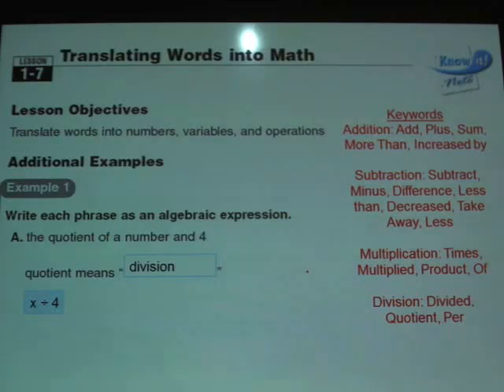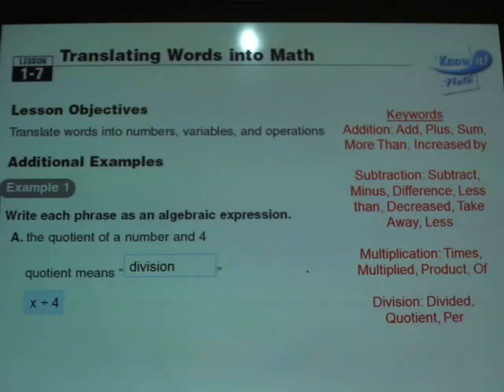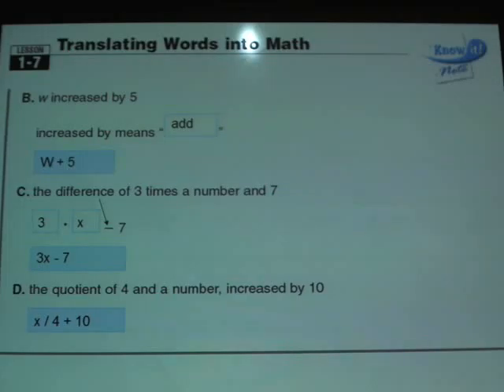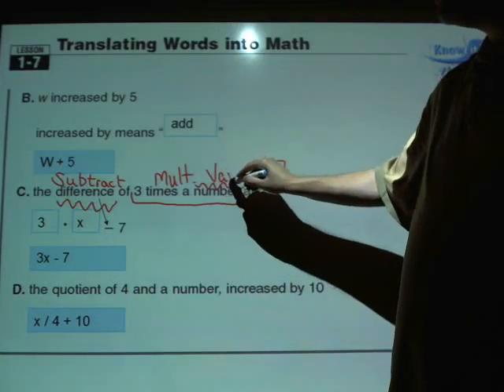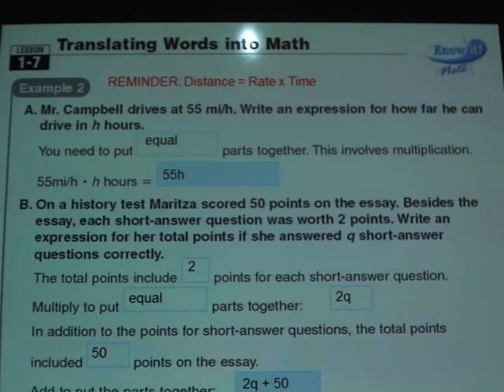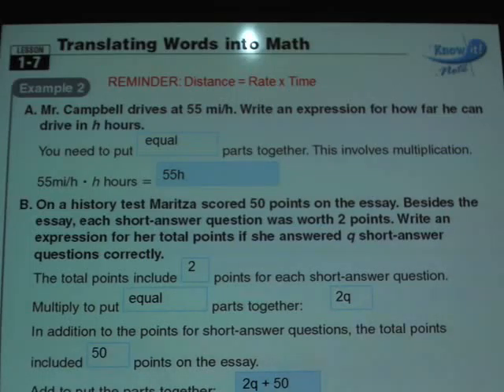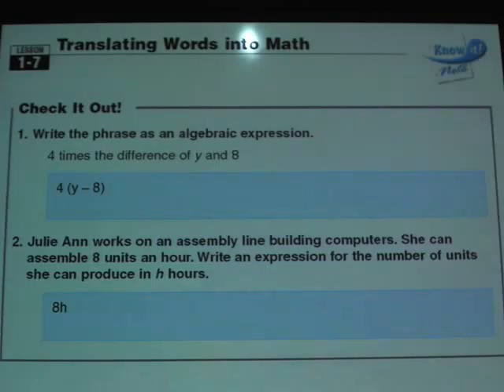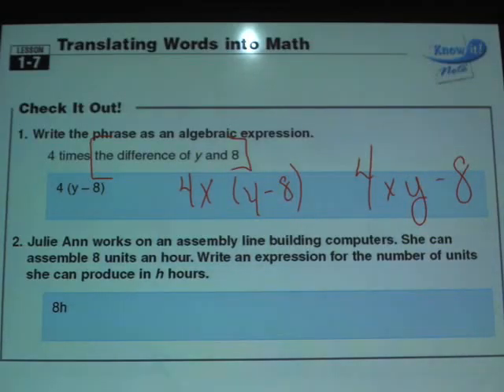Seventh Grade Notes - Chapter 1 Section 7